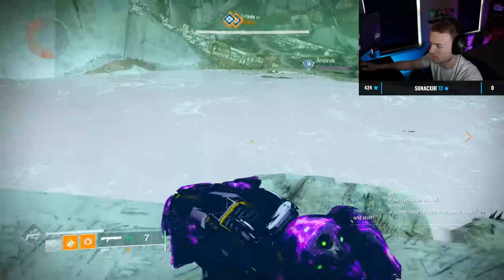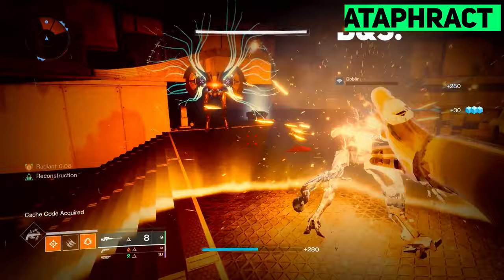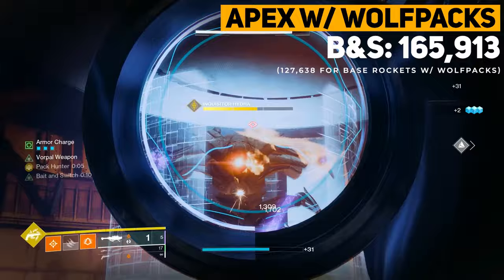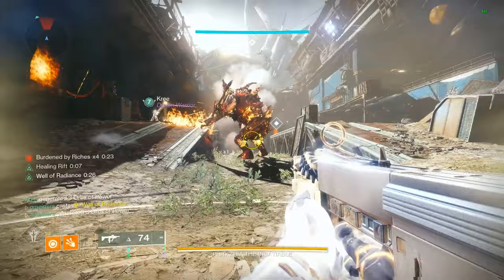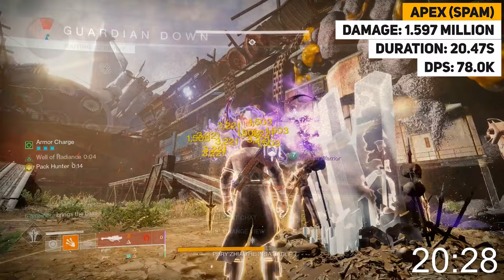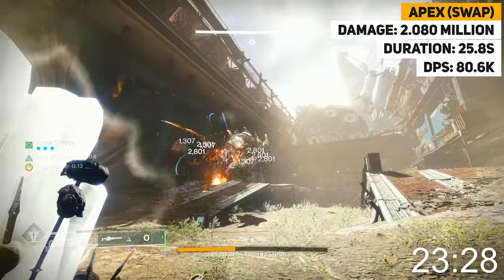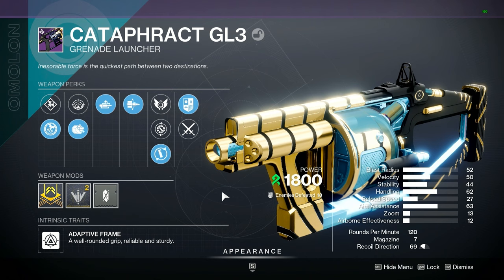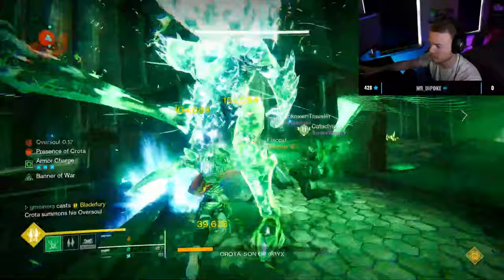Cataphract is NOW the BEST Heavy Weapon in Destiny 2!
This video goes over the buffs in Season 23 with the Release of Guardian games and the Heavy Grenade Launcher Buff. This reserve buff increases the total damage output of heavy grenade launchers making them better than rockets!